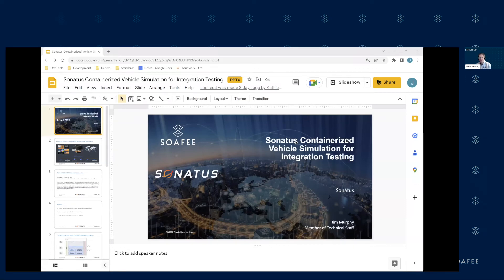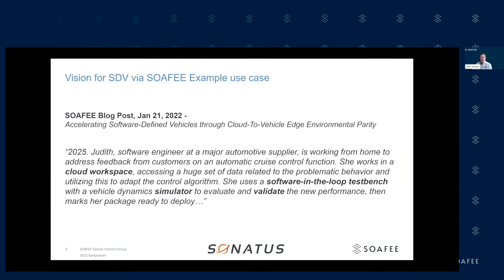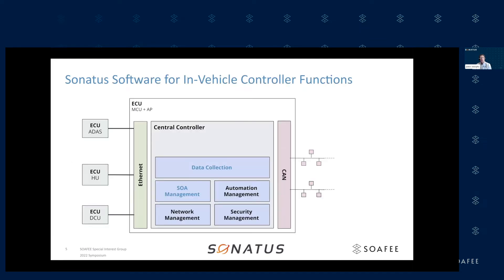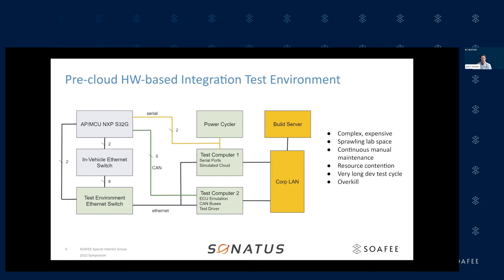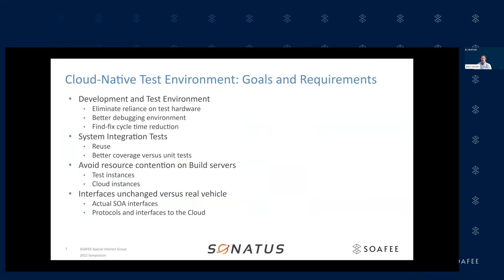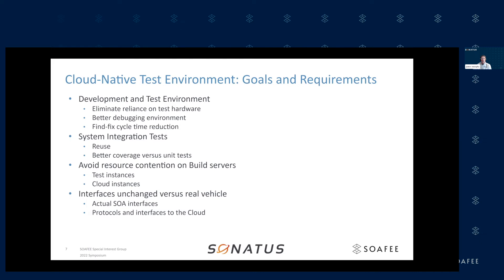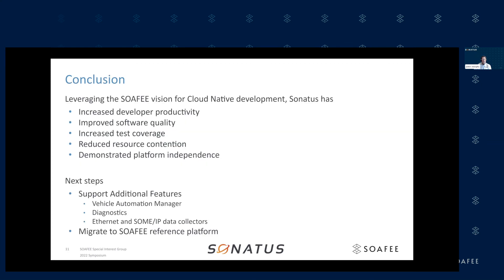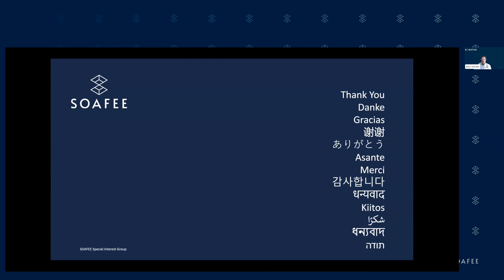Sonatus: Containerized Vehicle Simulation for Integration Testing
James Murphy

00:00 Introduction
01:09 Vision for SDV via SOAFEE Example Use Case
02:21 Sonatus Software for In-Vehicle Controller Functions
03:25 Pre-Cloud HW-based Integration Test Environment
06:20 Cloud-Native Test Environment: Goals and Requirements
08:13 Containerized Test Environment
10:25 Linux Container Networking
11:57 SOAFEE Quantifiable Benefits
14:11 Conclusion